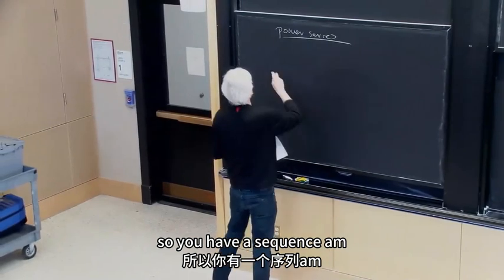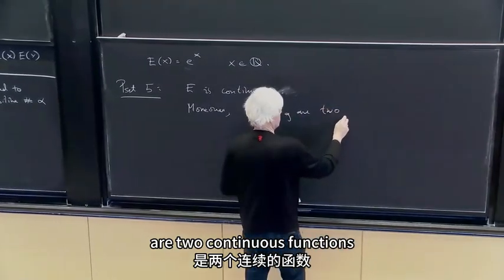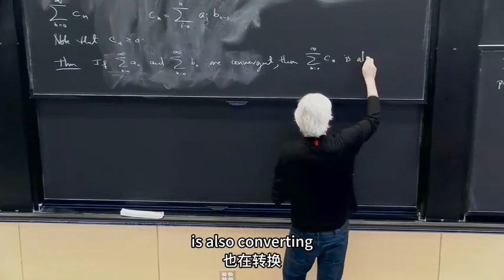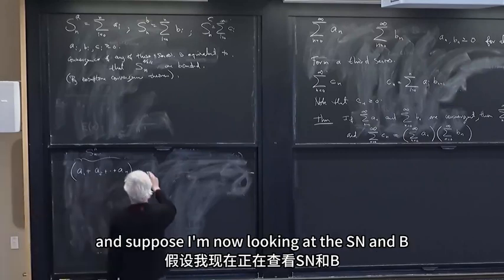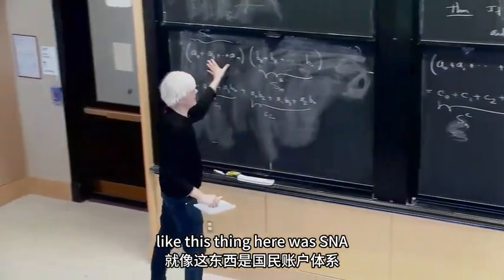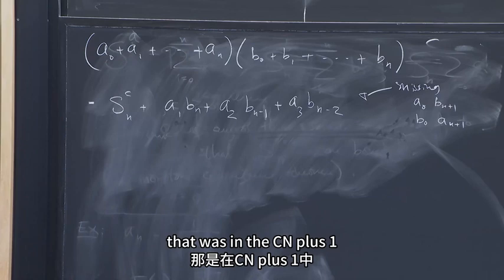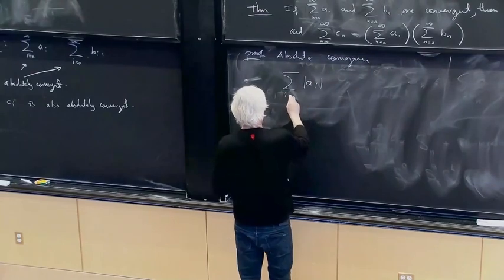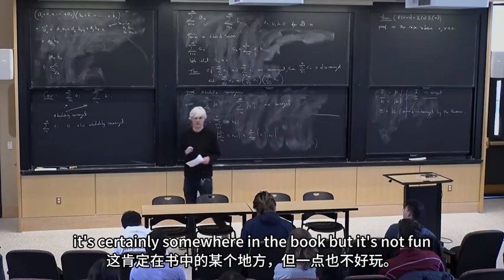麻省理工学院 18.100B 实分析课程 （全46讲-第17讲）主讲人：Tobias Holck Colding